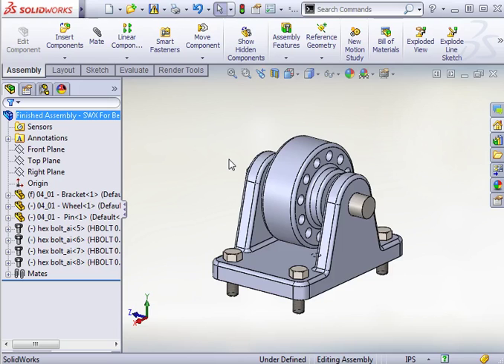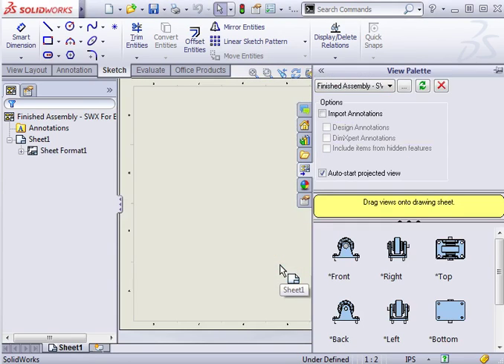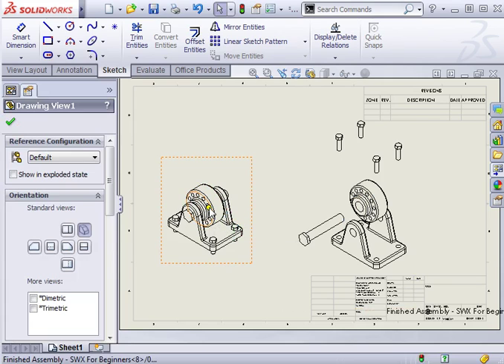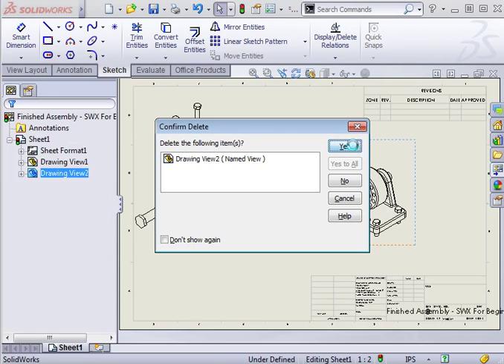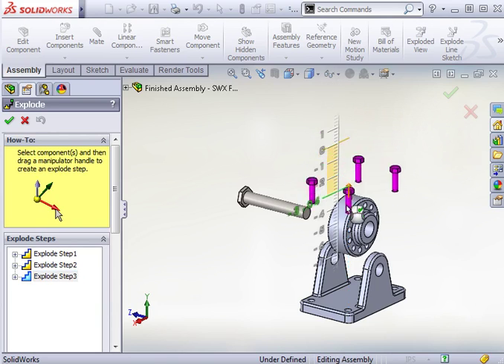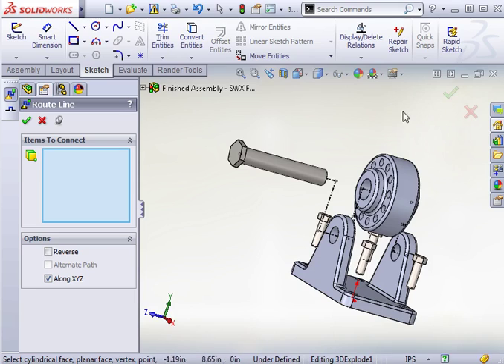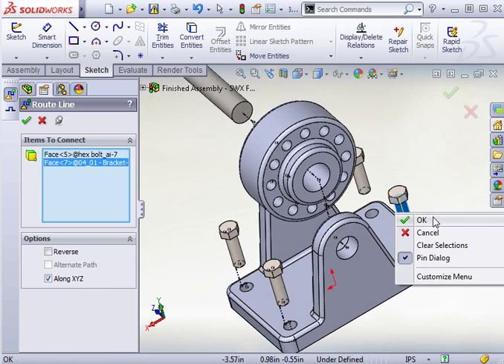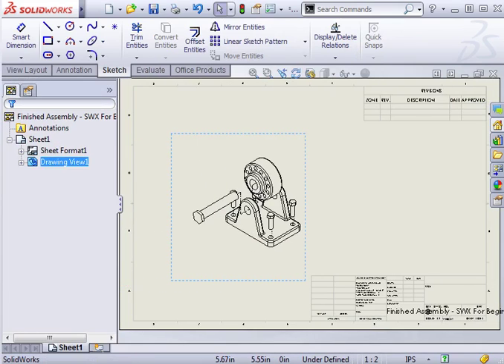06 Drawings 10 Assembly Drawing